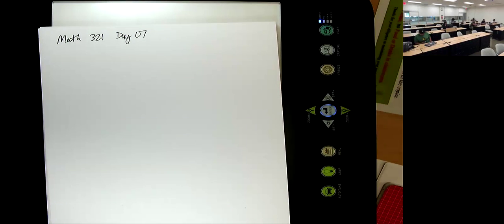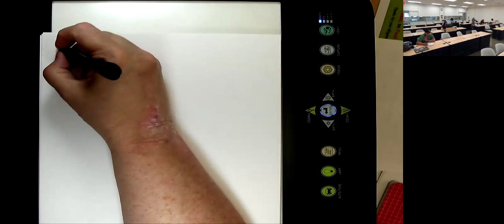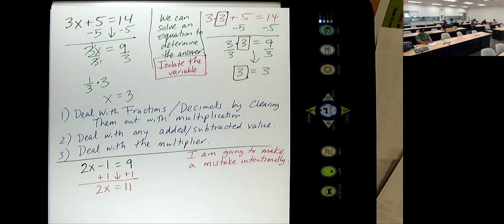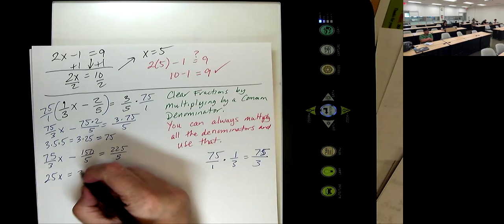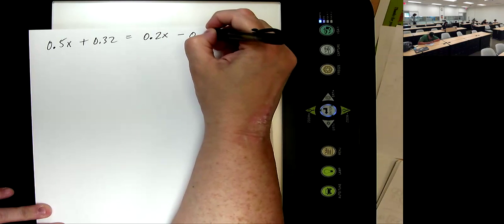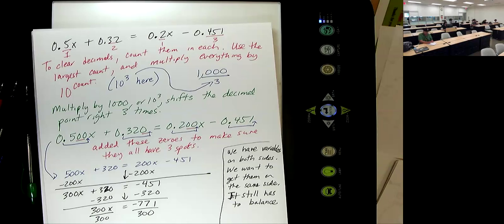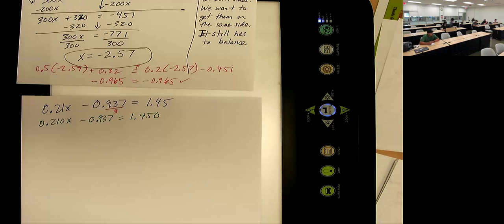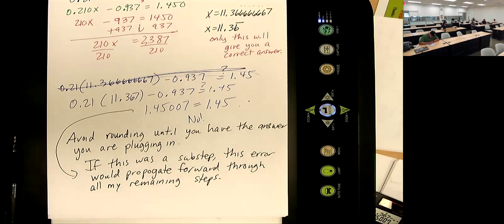Math 321 Support for Stats Fall 2024 Day 07 Basic Equations